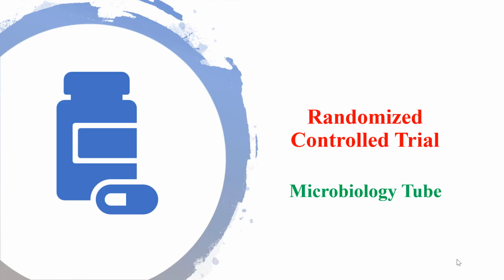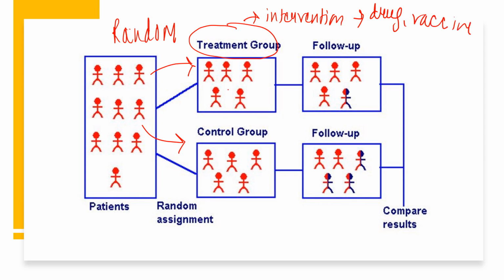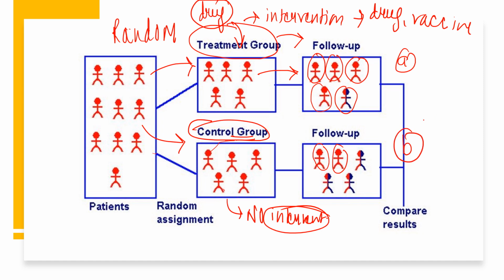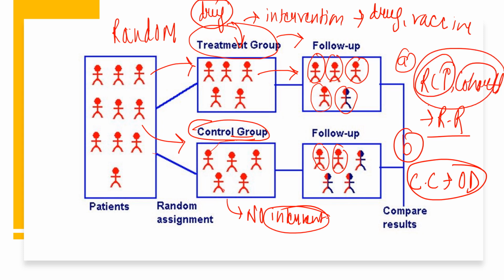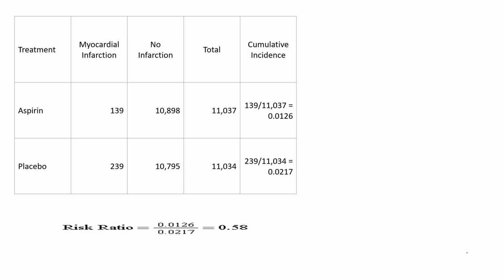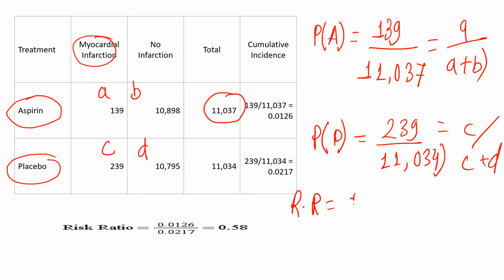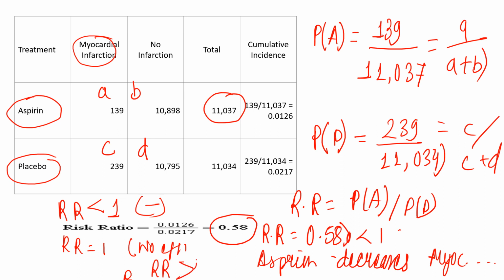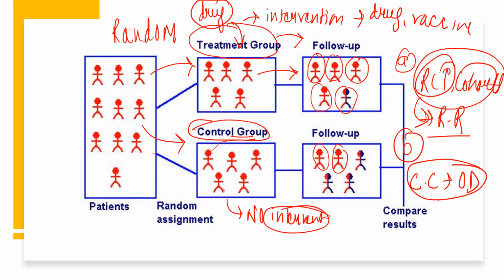Randomized Controlled Trial and Relative Risk